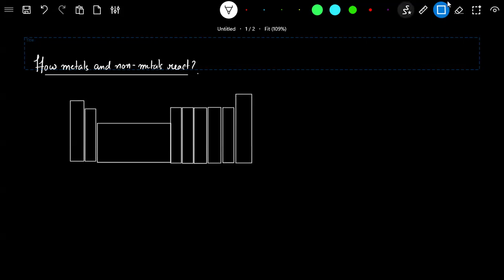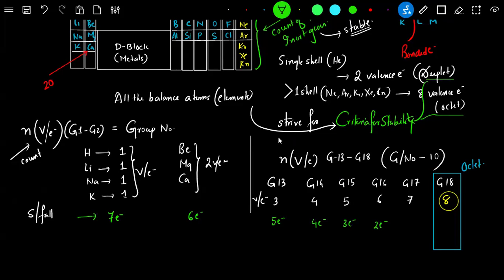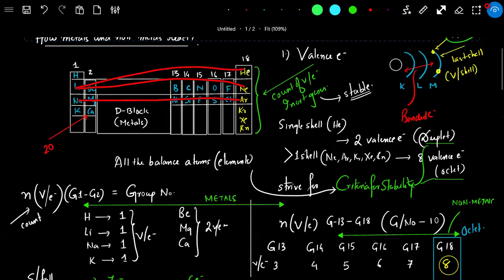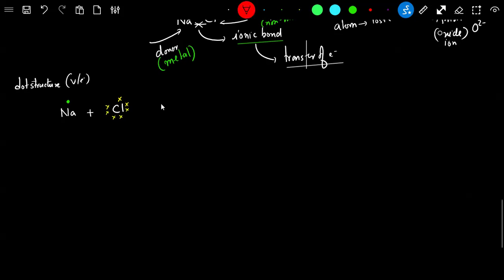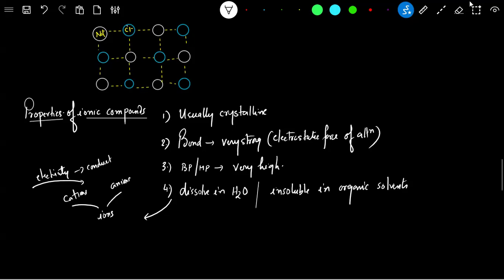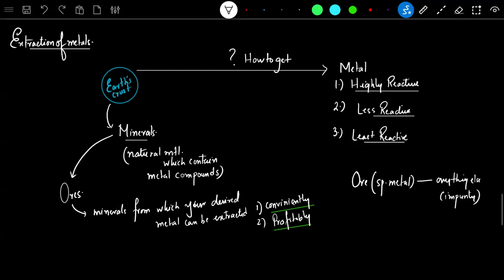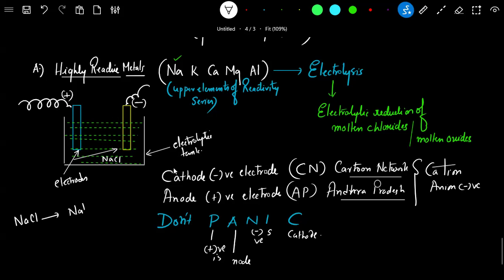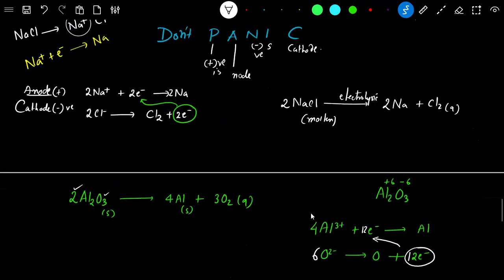Ionic bond I Extraction I CBSE Grade 10 I